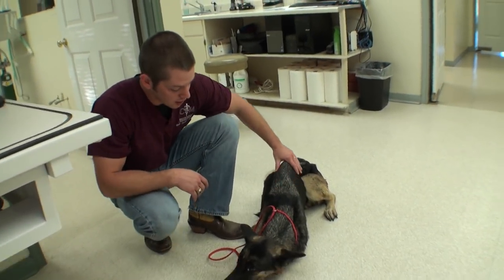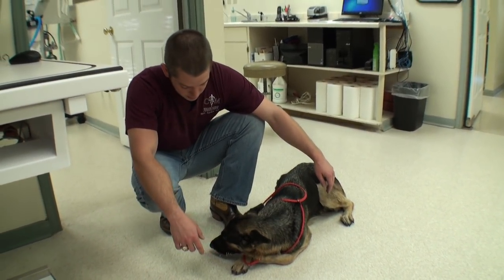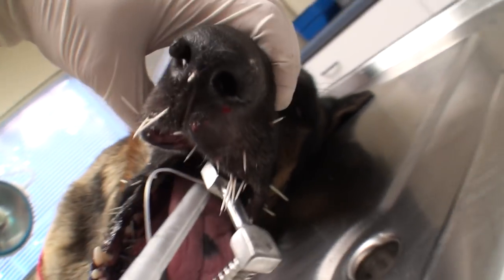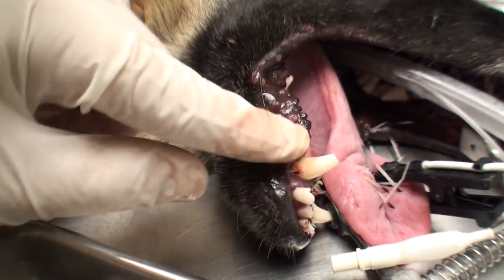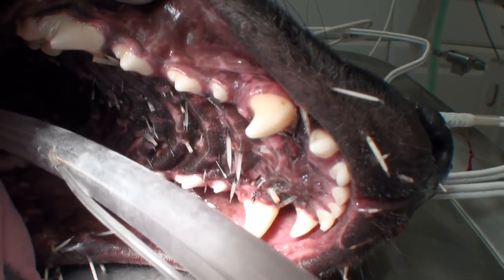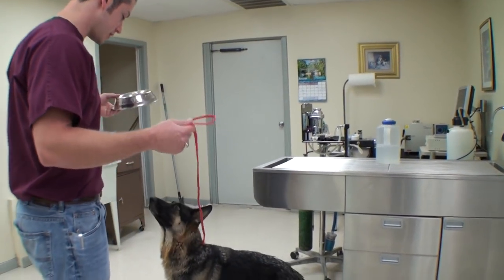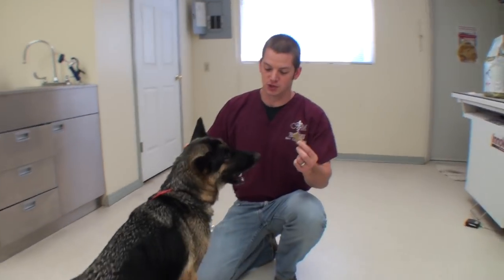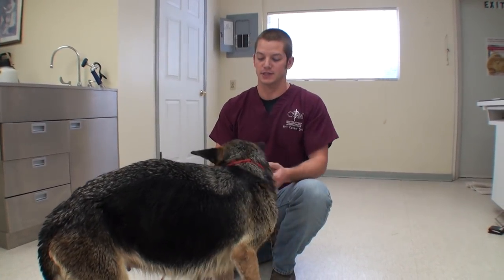Stray with Quills Nearly Starves to Death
This German Shepherd was found wandering the streets.  She was starving but unable to eat because she had hundreds of porcupine quills in her mouth.  She surely would have died if she was left alone another day, but she was brought to Vet Ranch and her ENTIRE treatment was funded by donations from our viewers.  Thank you!

If you are interested in helping with animals in the future, please to learn more about what we do and to donate if you would like.  The only thing holding us back at the moment is lack of funds.  There is no shortage of pets in need, so every donation means more lives we can positively change.  If you are not able to donate, please enjoy the videos and share if you like them!!!

The music in the video is called "Rosa Dear" by the band "Ruth".  Ruth has given Vet Ranch direct permission to use their music on this channel.